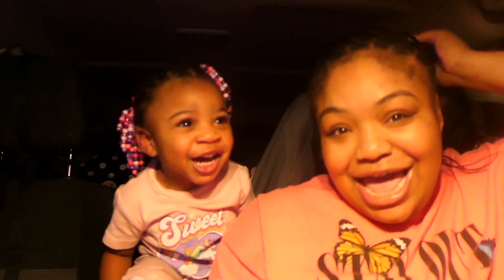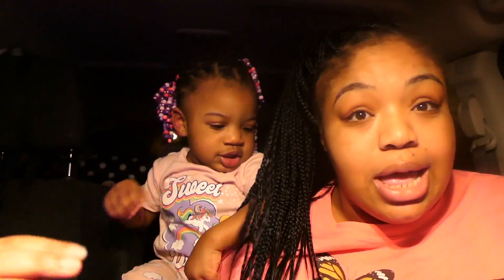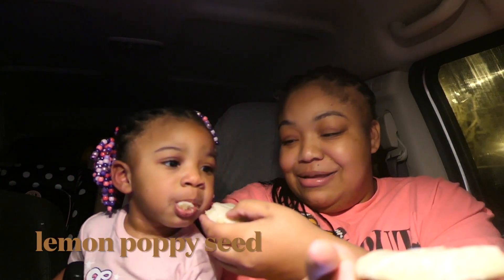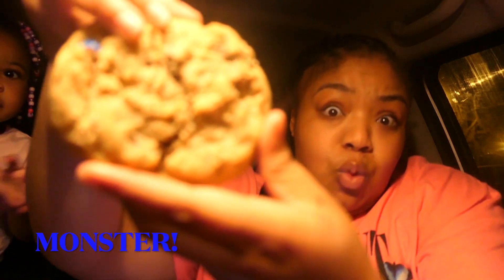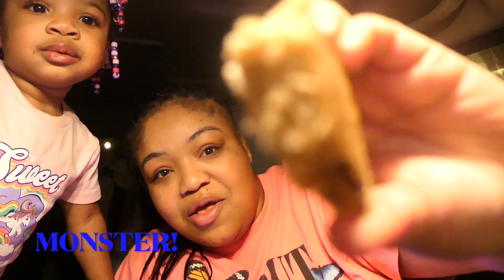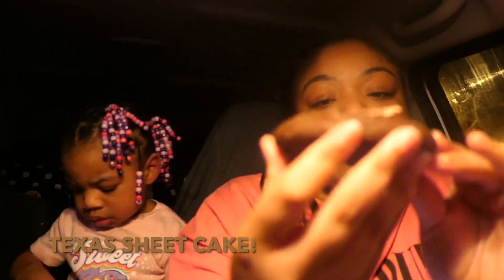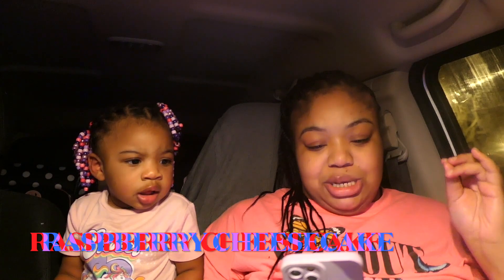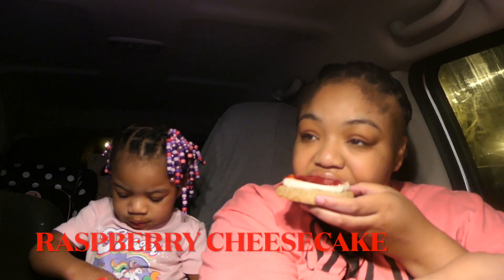Crumbl🍪Review ft. Monster👹 ,Texas sheet cake,Raspberry Cheese🍰 & more |YellowBunni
Crumbl🍪Review ft. Momster👹 ,Texas sheet cake,Raspberry Cheese🍰 & more |YellowBunni
Road to 2k🧡 HELP ME GET THERE!

Snap chat -yellow.bunni16
Family Instagram-yellowbunnifamily